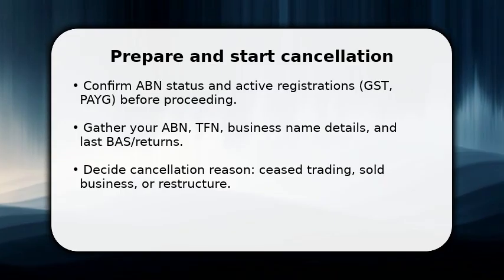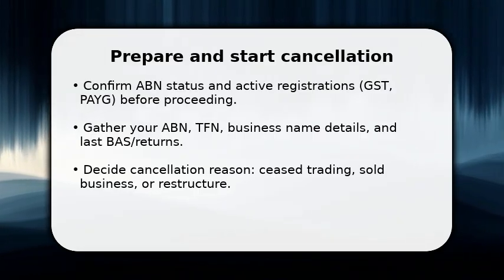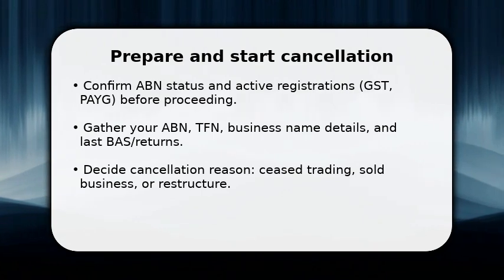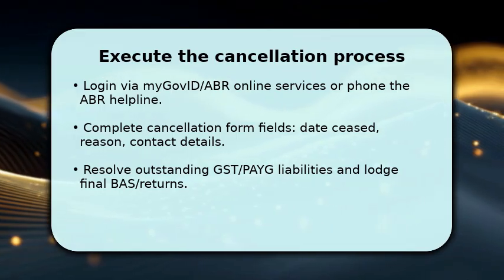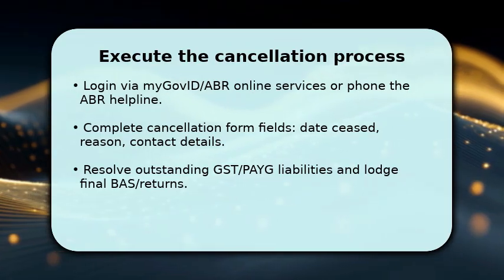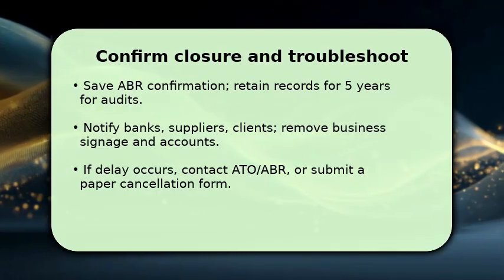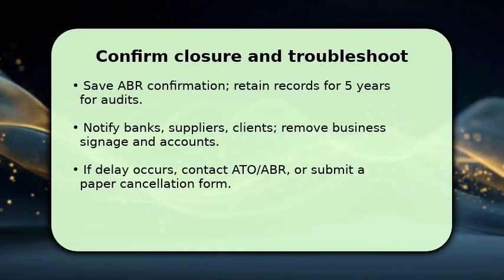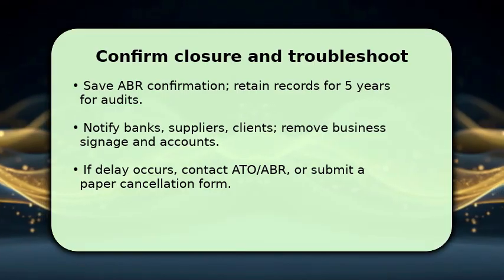How to Cancel Your Abn - Step by Step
Learn the detailed process of canceling your ABN, including necessary documentation and contact methods. This step-by-step guide simplifies cancellation procedures for businesses.